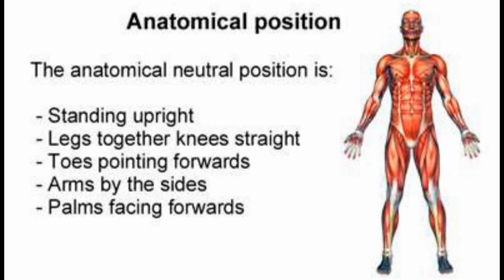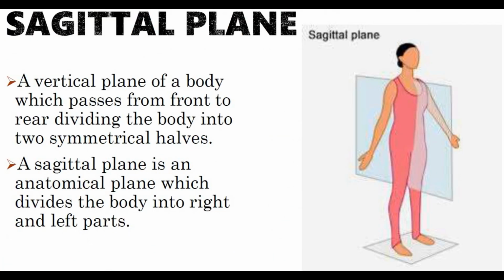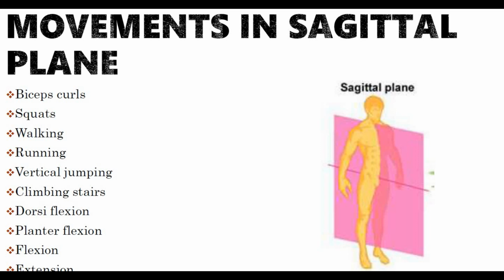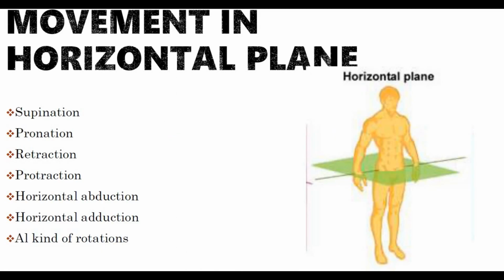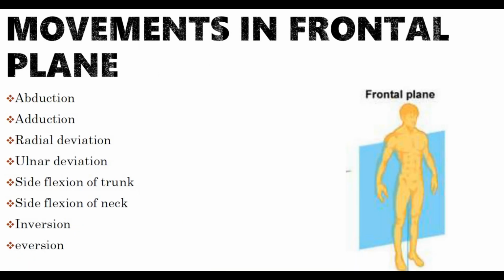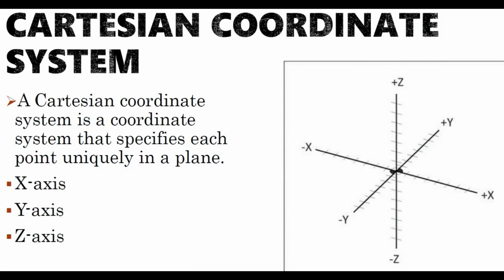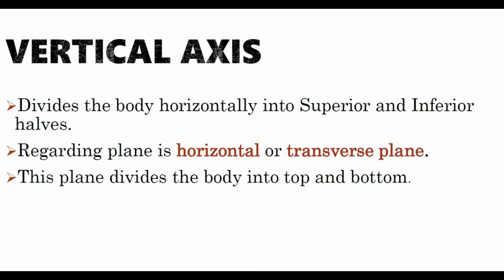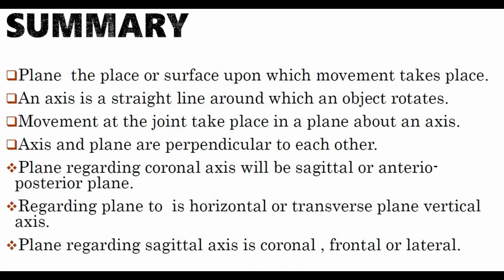cardinal axes and planes of movements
general antomy and physiology for every student
biomech also